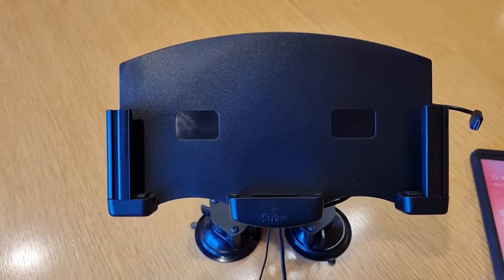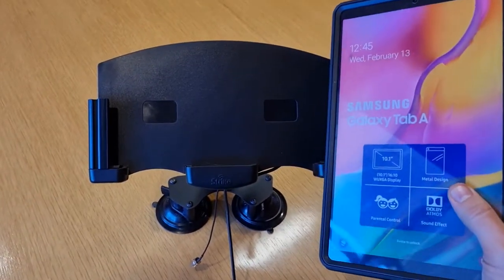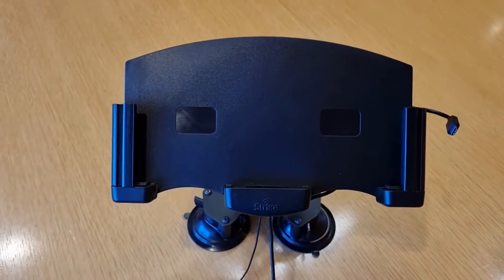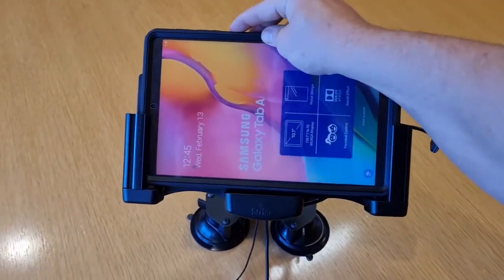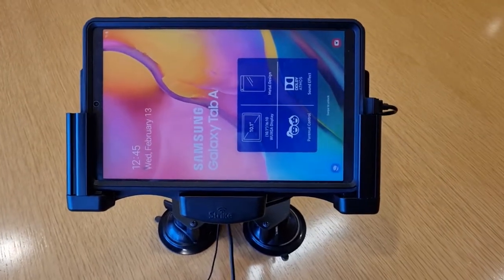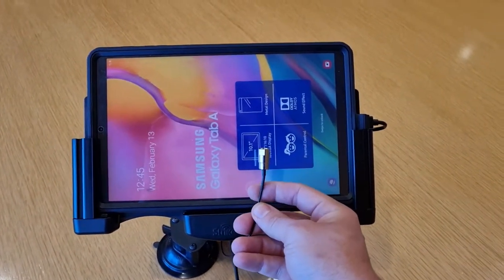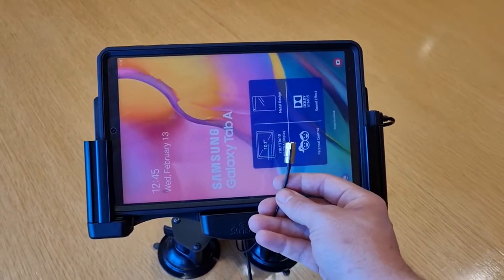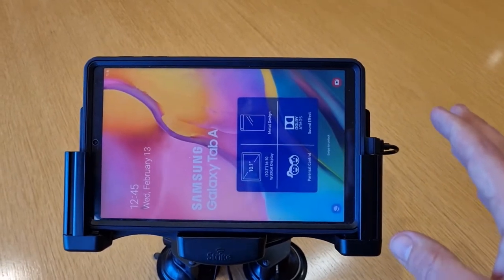Samsung Galaxy Tab A 10.1" (2019) Tablet Holder for OtterBox Defender Case (Landscape)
Strike Alpha Samsung Tab A 10.1" 2019 Car Mount for OtterBox Defender Case is now available!

Achieve convenient hands-free driving with this Samsung Galaxy Tab A 10.1" (2019) phone holder! This phone cradle is custom designed to securely hold your device without the need to remove the Otterbox case for fast docking.

Navigate with ease and access your favorite apps legally with this phone holder. The Samsung Galaxy Tab A 10.1" (2019) vehicle mount features fast charging and signal boosting capabilities to keep you connected whilst on the road. This phone holder is also designed to withstand up to 25G in the event of an accident that's suitable for enterprise industries including Logistics, Warehousing, Transportation, and more!

Boost your signal! Check out Strike's high performing antennas for the best chance at signal gain!

All our Cradles are created using high-grade materials so you can expect it to be tough and durable. Avoid getting fines and demerit points by driving legally and safely whilst on the road.